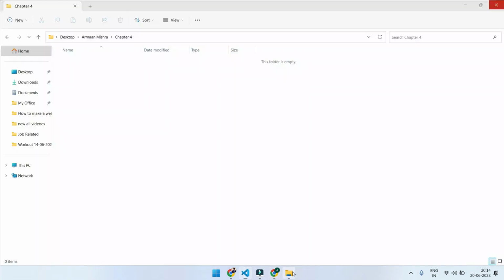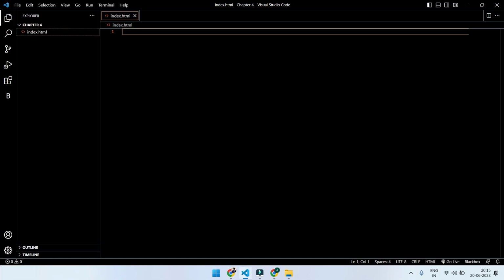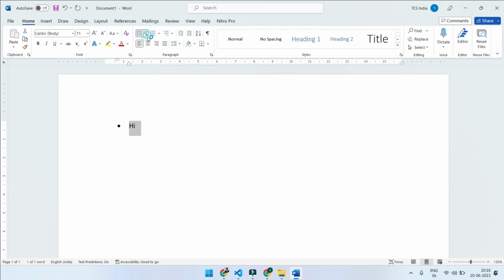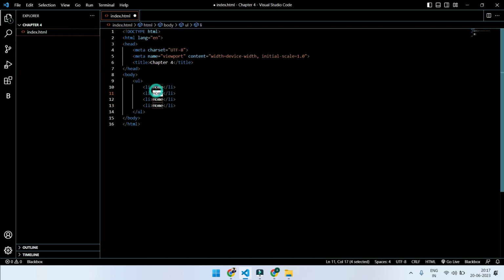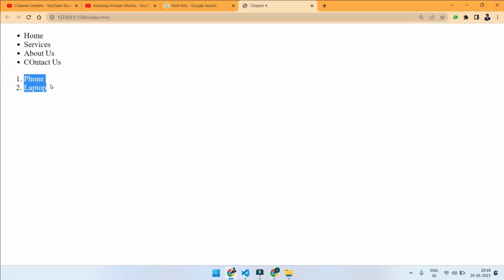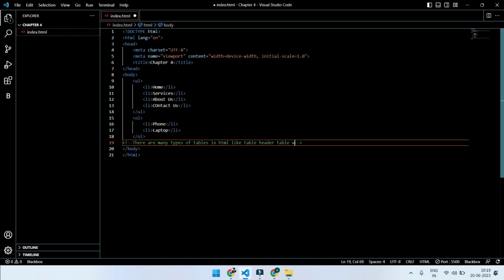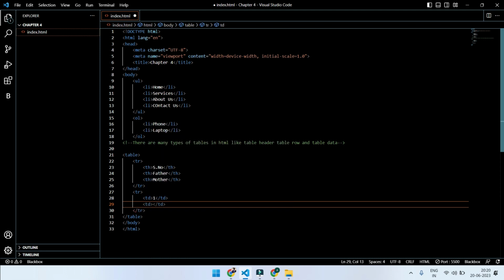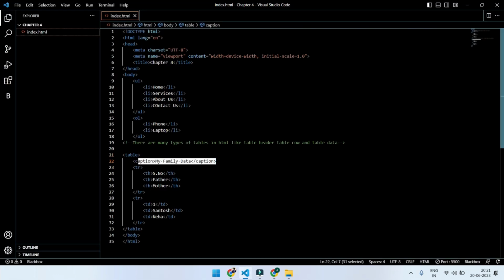Chapter 4 Last Chapter l HTML Tutorial For Beginners Complete HTML Amazing Armaan Mishra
Greetings to everybody.

This is HTML Introductory Chapter 0. You may learn about HTML code and get programming expertise through this. The fundamental video is this one. We'll definitely create a series for this.

About Myself

Amaan Mishra is my name. My age is thirteen. I am a seventh-grader. I created my channel so that everyone may learn. in order for them to learn more about schooling. I also produce science and coding videos.